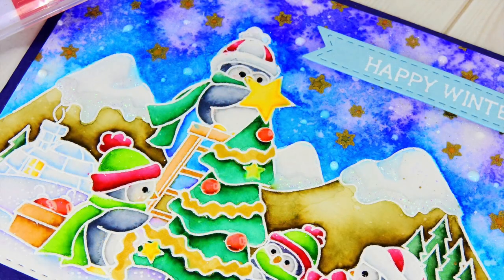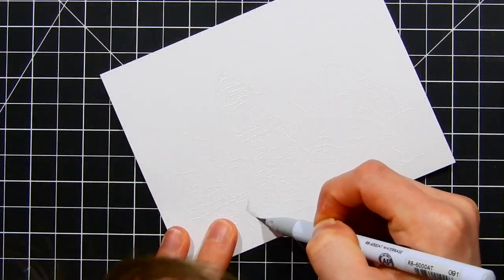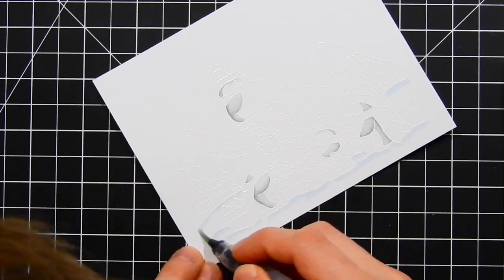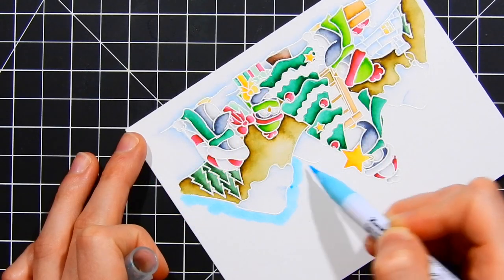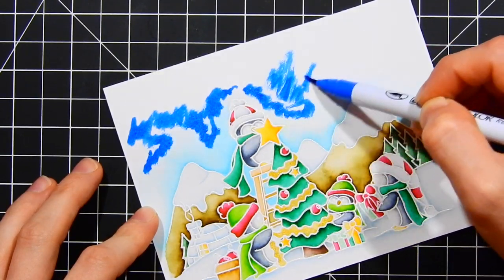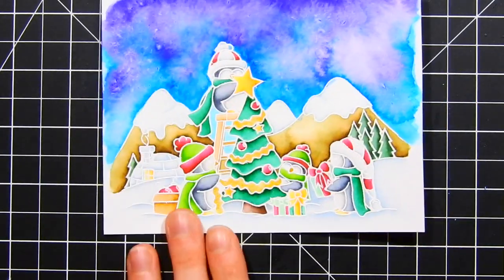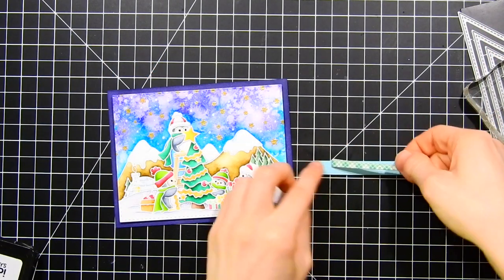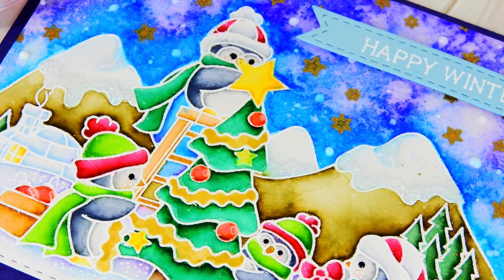Snowy Scenes + Simon STAMPtember Release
***EXPAND FOR DETAILS & SUPPLIES
Featuring new Simon Says Stamp products and Zig Clean Color watercoloring.